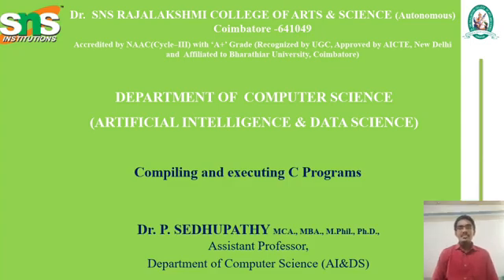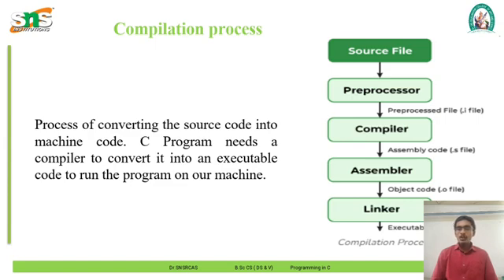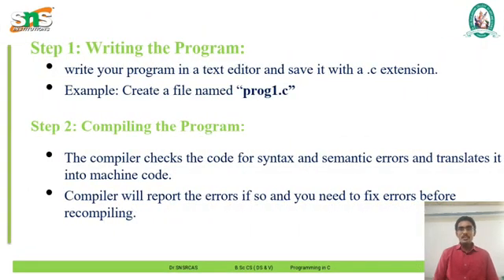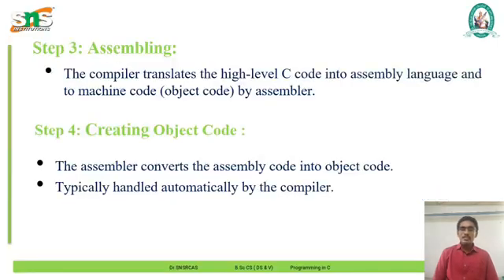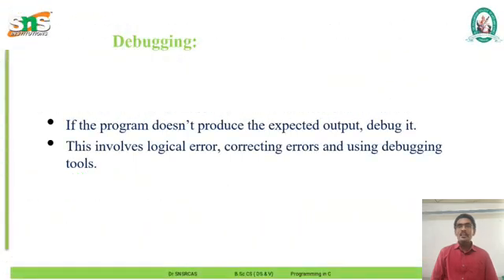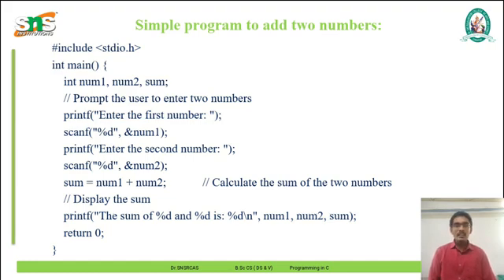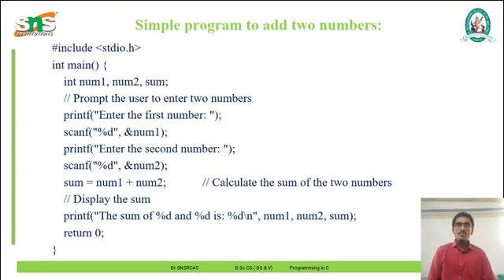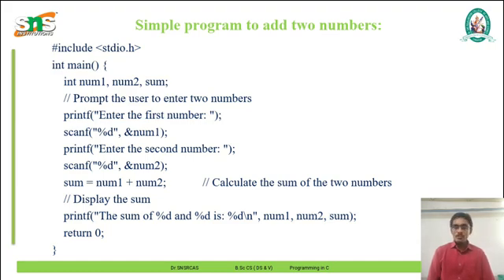Compiling & Execution of C Program/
🚀 Compiling & Executing of a C Program: Step-by-Step Guide 🚀

Welcome to Sedhu's MindMatrix! In this video, Dr. P. Sedhupathy takes you through the compilation and execution process of a C program, an essential skill for every programmer.

Topics Covered:

What is Compilation? Understand how the C compiler translates your code into machine-readable instructions.
Step-by-Step Process:
Writing the Code: Use a text editor to write and save your program with a .c extension.
Compiling the Program: Learn how to use a compiler like GCC to check for errors and generate object code.
Linking: See how external libraries are linked to create an executable file.
Executing the Program: Run your compiled program and view the output.
Debugging Tips: Learn how to handle errors during the compilation process.
Instructor: Dr. P. Sedhupathy, Assistant Professor at Dr. SNS Rajalakshmi College of Arts & Science, provides a hands-on demonstration to make the process easy to follow.

Happy Coding! 💻